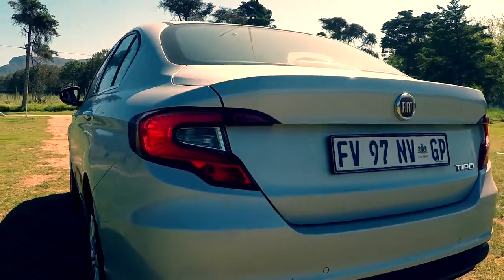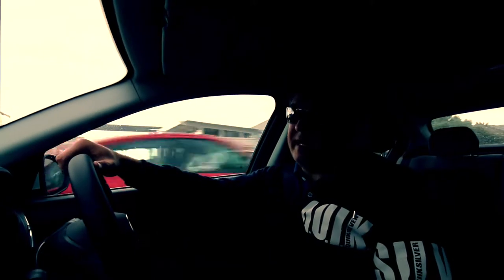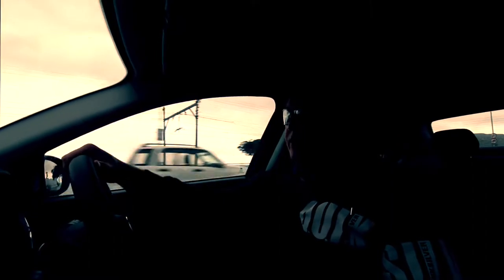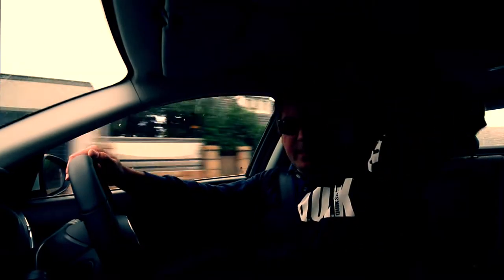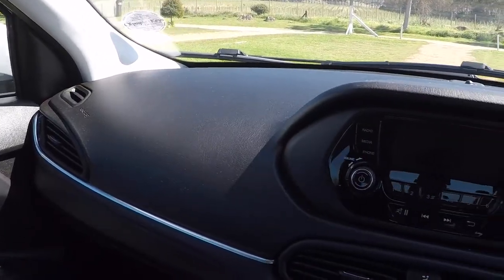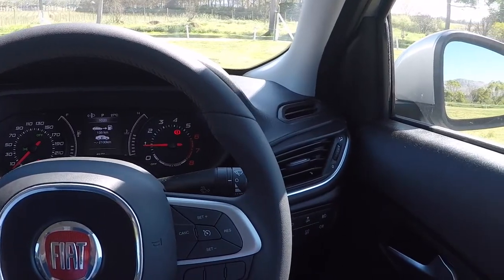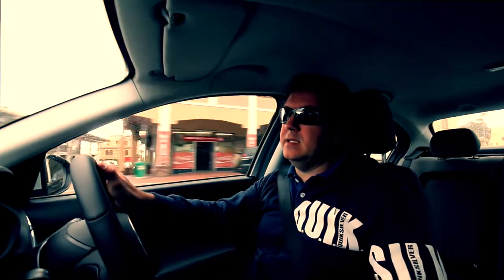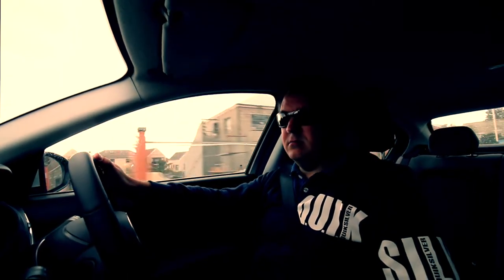Fiat Tipo Review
The Fiat Tipo is a massively underrated car IMHO. Priced well, drives well, and has everything you could possibly want from a small sedan. Well worth taking one for a test drive.